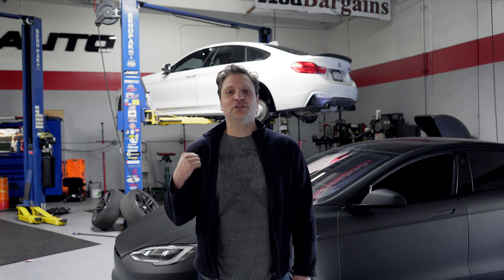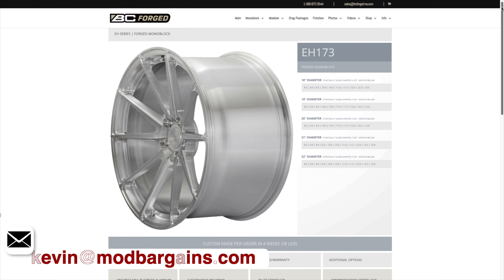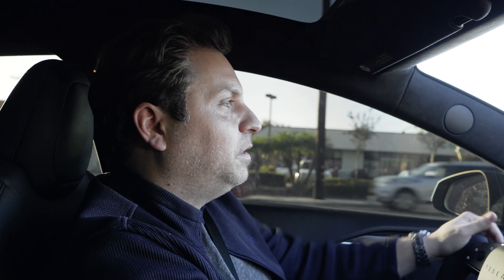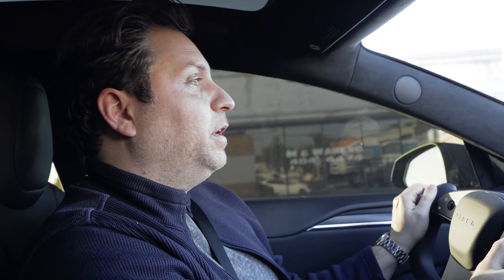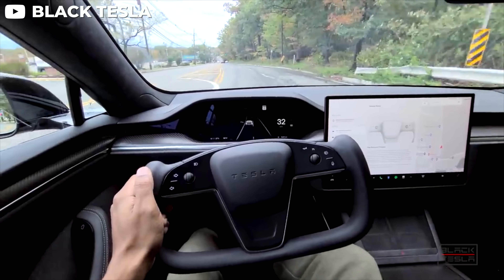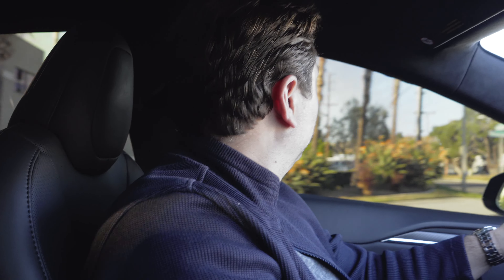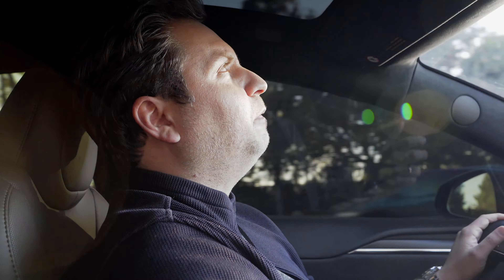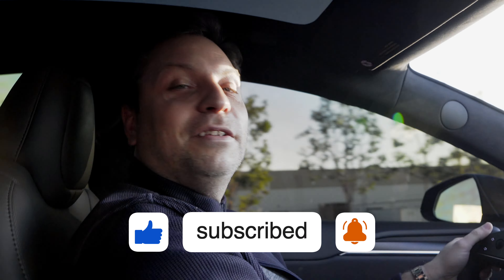2022 Tesla Model S Plaid Gets Modified & LAUNCHED!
Take a look at our customer's 2022 Tesla Model S Plaid. Our customer Taylor reached out to our sales manager Kevin and wanted to modify his recently purchased Model S Plaid. Long story short they decided to put some BC Forged EH173 Monoblock wheels finished in a Brushed Bronze and hugging the BC Forged wheels are one of the top tier tires that are available today, Michelin Pilot Sport 4S tires. Once the Plaid was completed Ron took it for a drive and gave it his first impression, considering he also owns a Model S. Watch till the very end to see him launch the Model S Plaid with a POV perspective as well!

- where you can find aftermarket parts/modifications for your vehicle needs, whether it's interior, exterior, or performance mods along with wheels & tires packages. if you need help picking the right parts for your vehicle please give us a call at one of our Mod Experts will be more than happy to help you. Our Mod Auto facility in La Habra, CA also provides installation services - if you're local to us stop by and check out the shop!

🏁 MOD BARGAINS